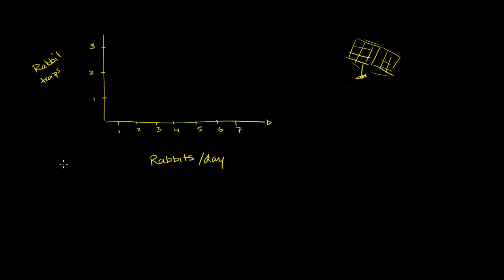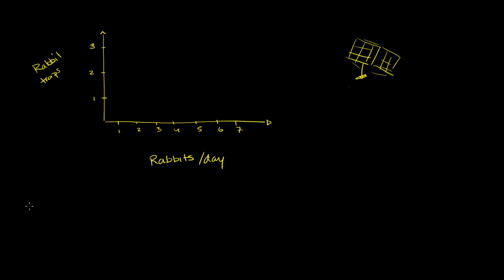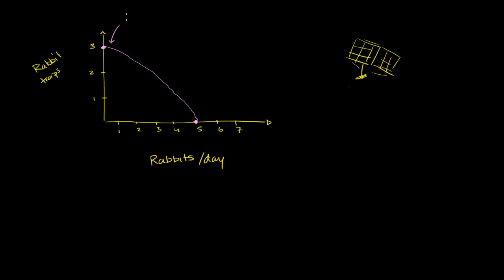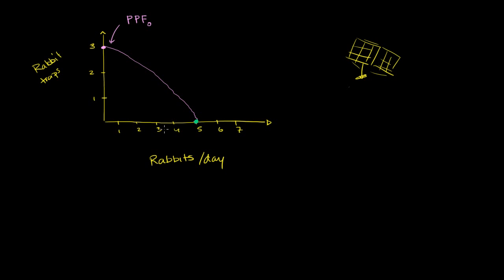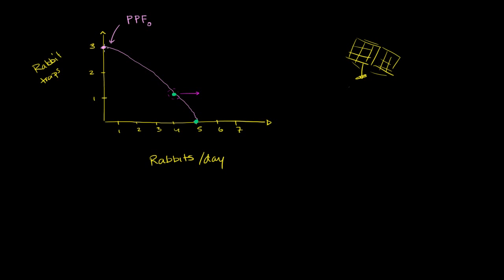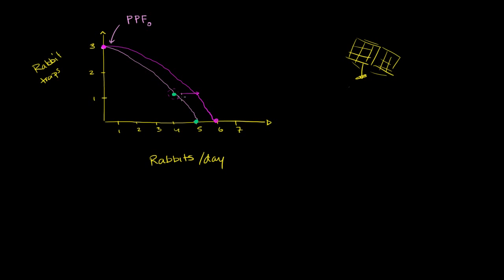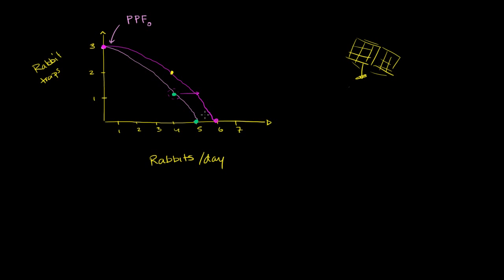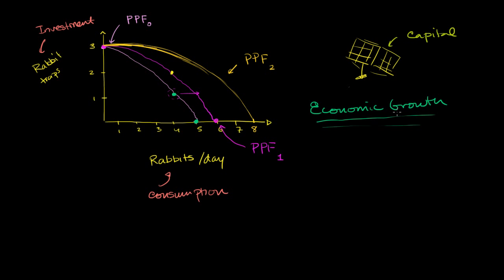Economic Growth through Investment